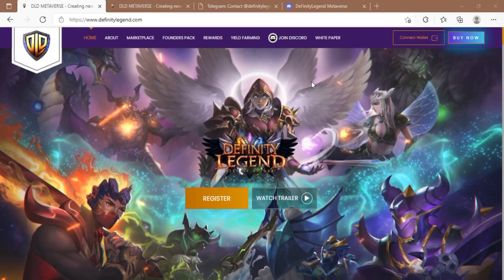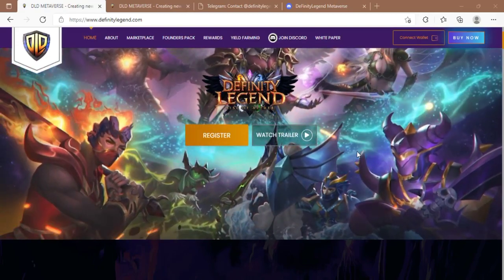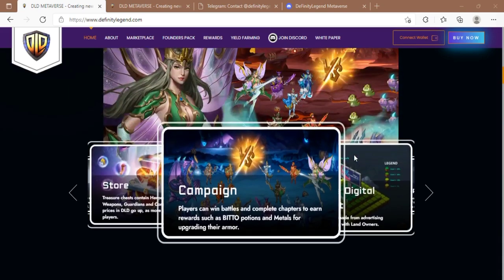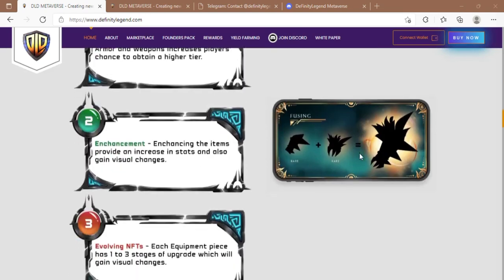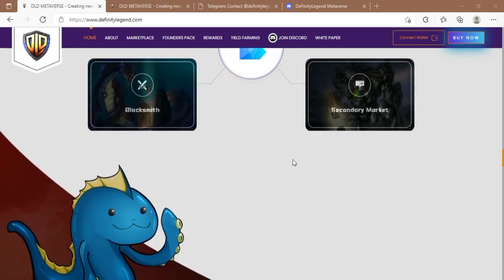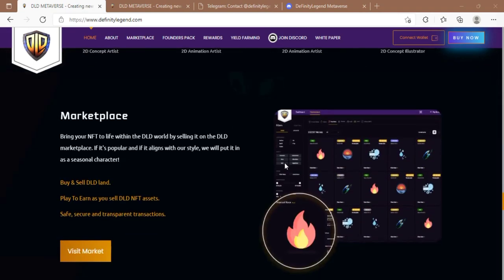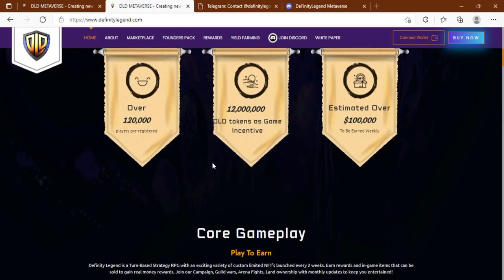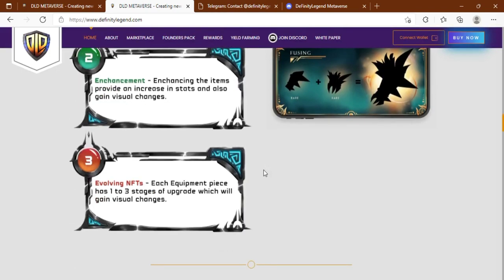In DeFinity Legend world first to combine potential NFT art listed within DLD marketplace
Author
► bct user name: Overst
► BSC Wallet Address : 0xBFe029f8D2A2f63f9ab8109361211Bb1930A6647